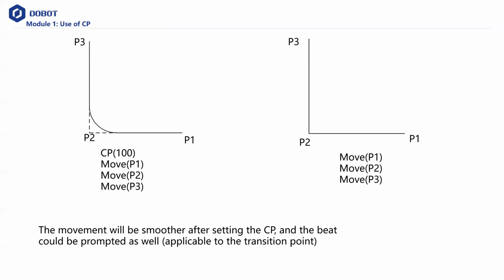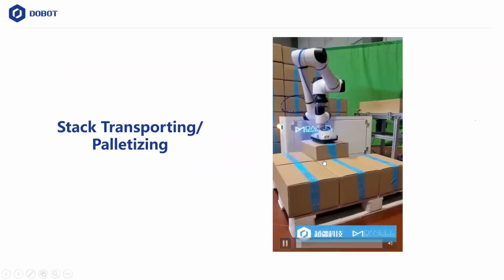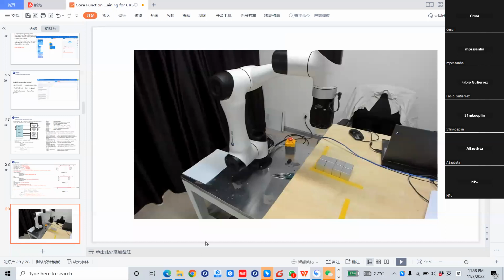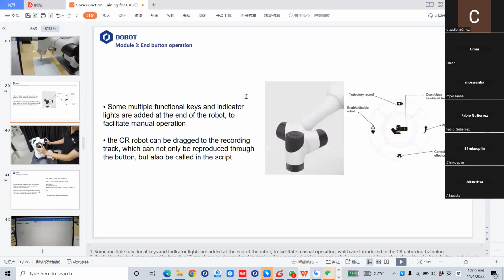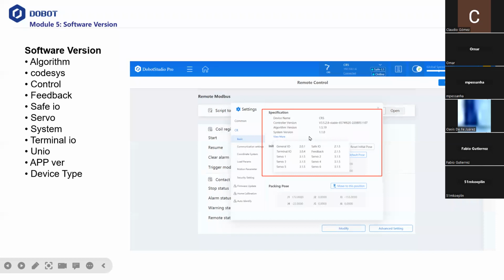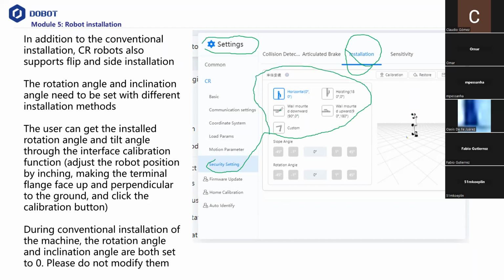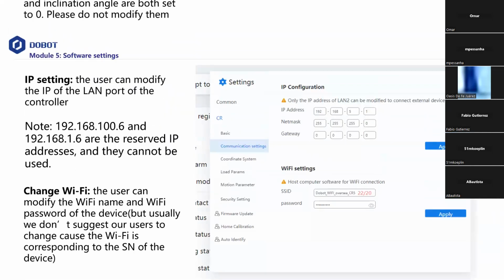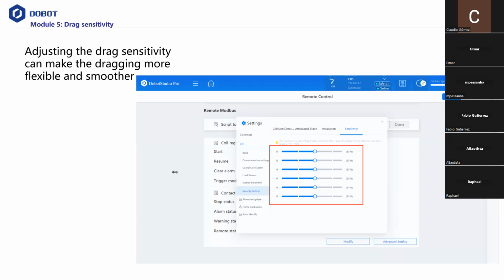Dobot CR Core function training Q4 2022